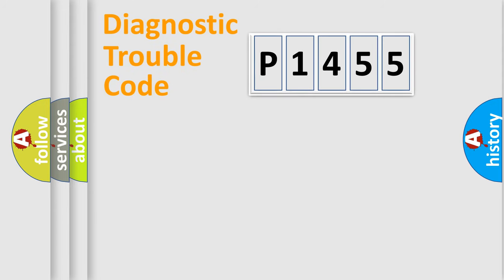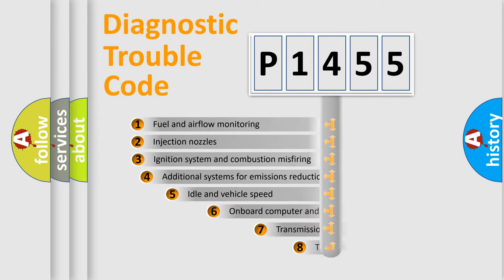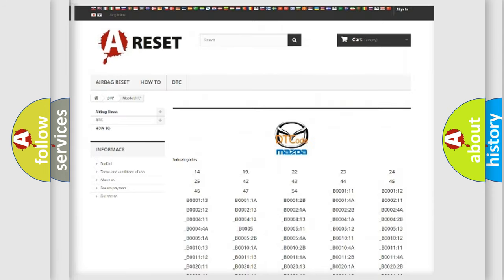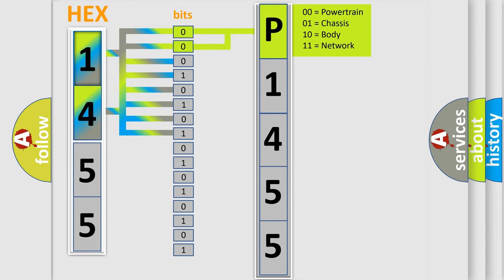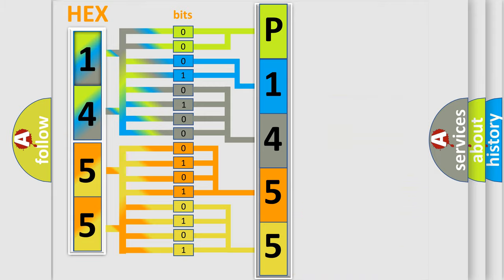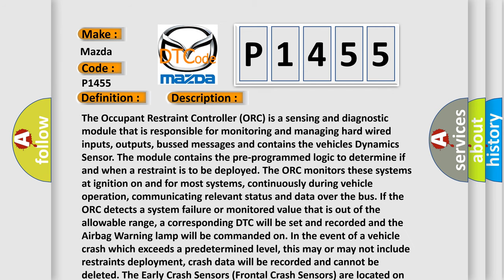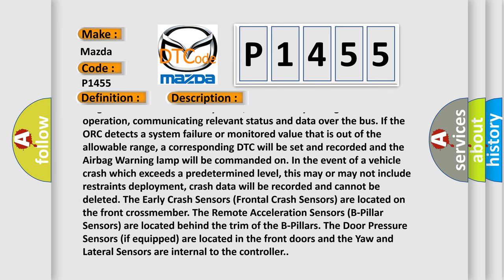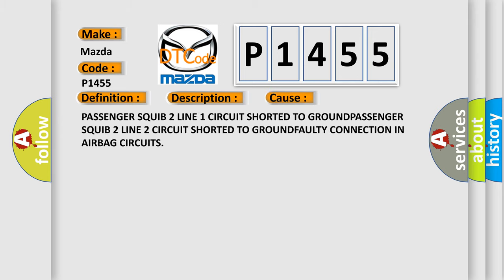DTC Mazda P1455 Short Explanation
Contents:
0:21 Basic DTC analysis according to OBD2 protocol standard.
1:48 Insight into programming
2:58 A diagnostically understandable description of the Diagnostic Trouble Code
3:05 Basic error definition

Make:
Mazda
Code:
P1455
Definition:
Front Passenger Airbag 2nd Stage - Circuit Short To Ground
Description:
Cause:
PASSENGER SQUIB 2 LINE 1 CIRCUIT SHORTED TO GROUNDPASSENGER SQUIB 2 LINE 2 CIRCUIT SHORTED TO GROUNDFAULTY CONNECTION IN AIRBAG CIRCUITS